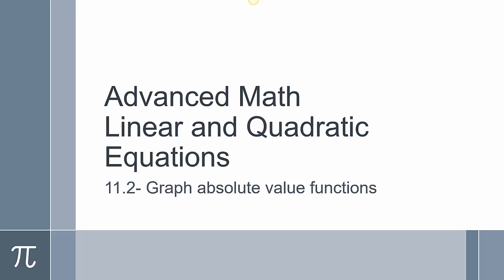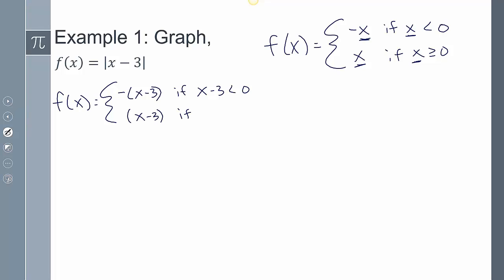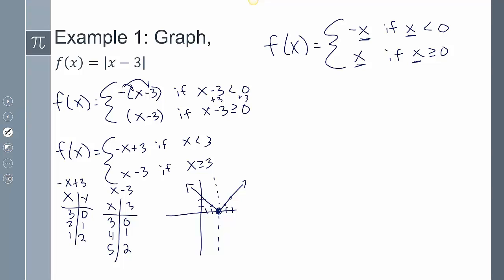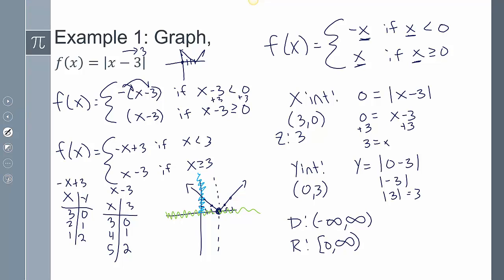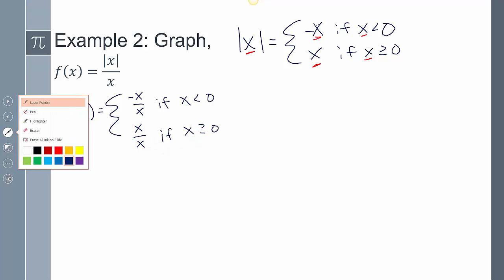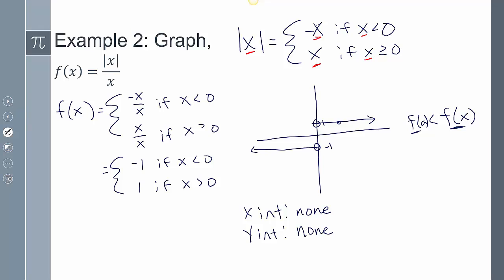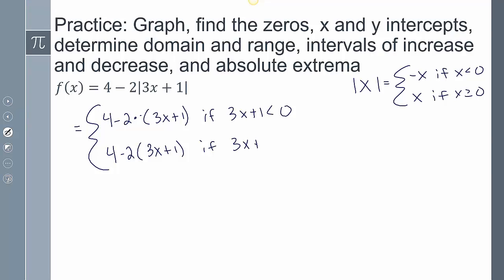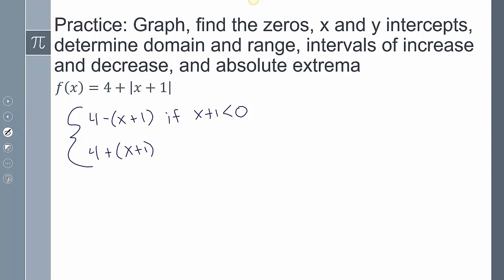Lesson 11-2 Linear and Quadratic Equations Graph Absolute Value Functions